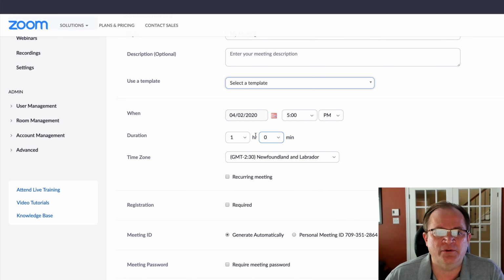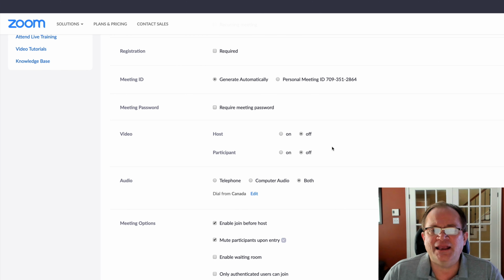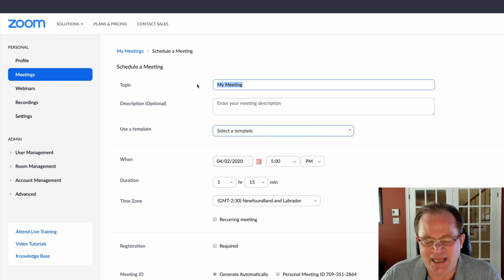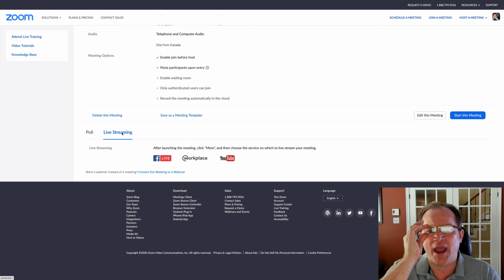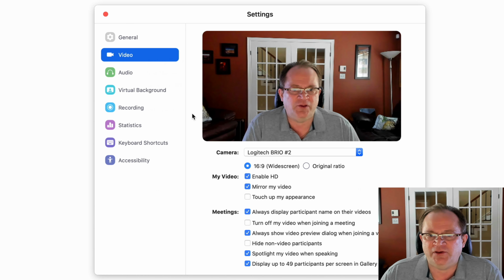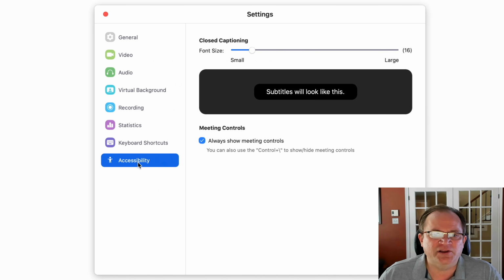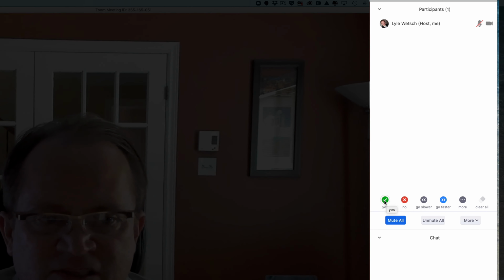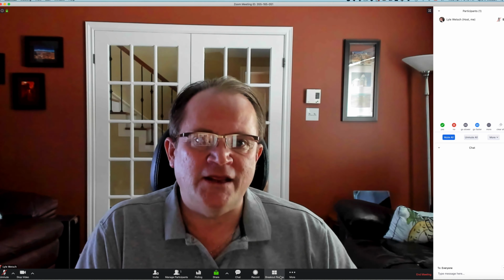Zoom Tutorial Creating Running Meeting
This is the third video in the Zoom Tutorial series created by Professor Lyle Wetsch.

This video covers the process of creating a meeting, the settings, and how to engage during a meeting.